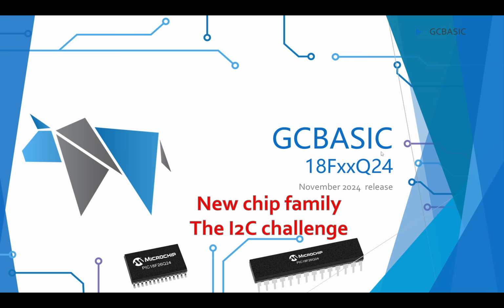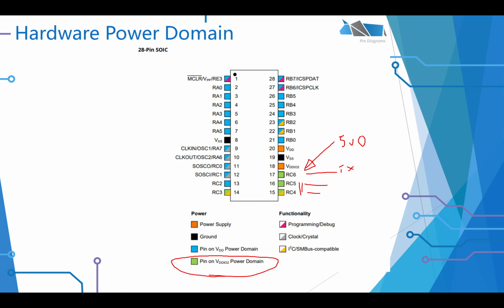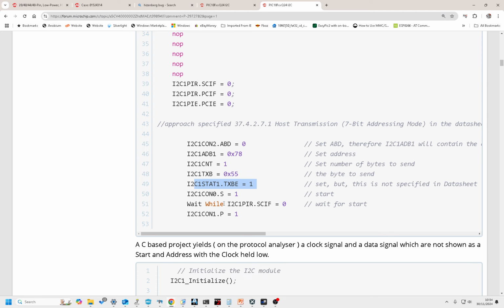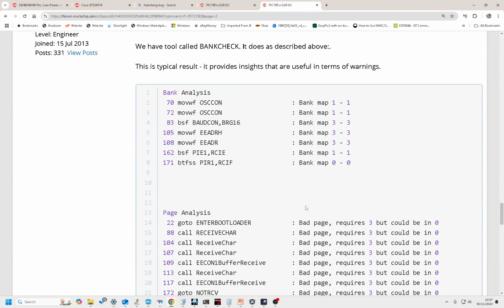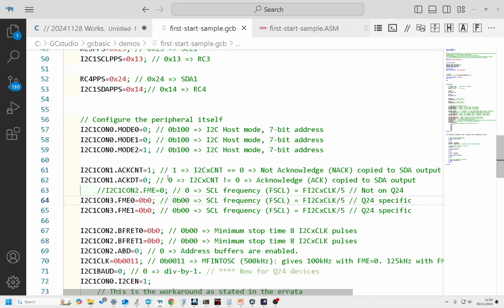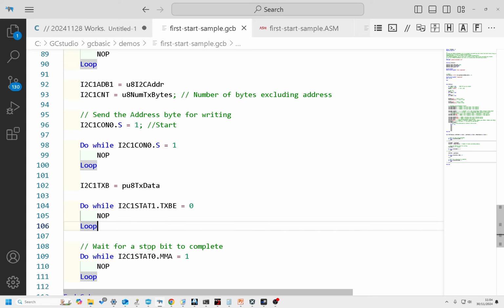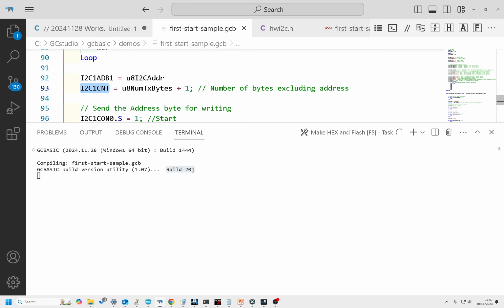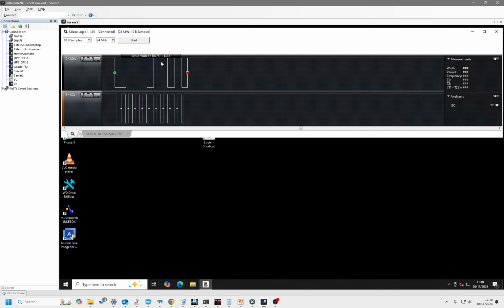Part 4c: New chip family – the initial challenges ... Hardware I2C operations sort of work!!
This video demonstrates the validation process working for a new chip family, specifically the PIC18F26Q24 when using hardware I2C operations using GCBASIC .

The video covers how GCBASIC supports a new chip family with respect to I2C operatations

- Goal: To get the I2C operations to work

- Functionality: HW I2C

- Issue :  HWI2C works using the C code provided by Howard on the Microchip Forum.  I am very grateful.

Next, move the code into the GCBASIC library... it needs a lot more error handling that Howard's C code. :-)